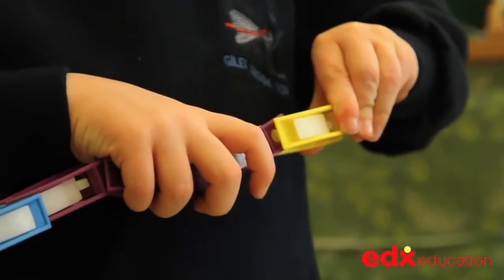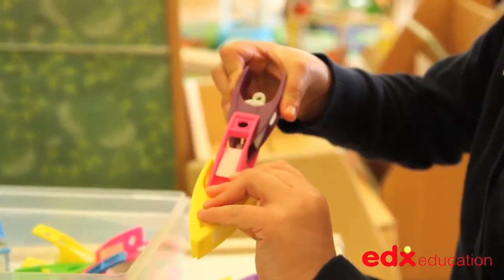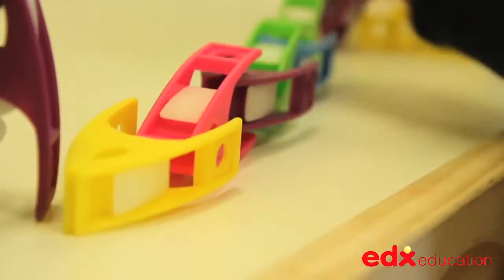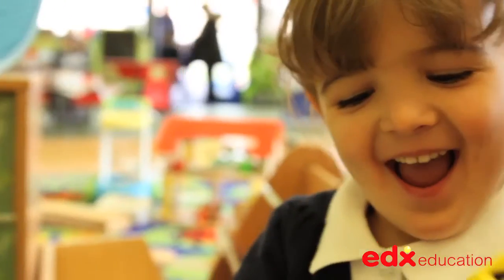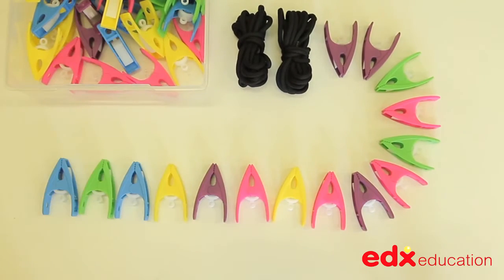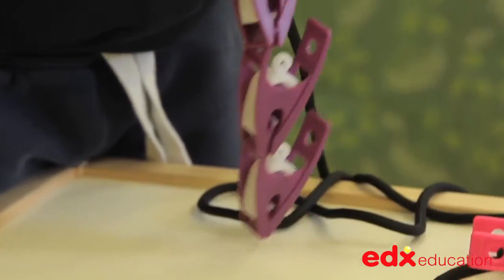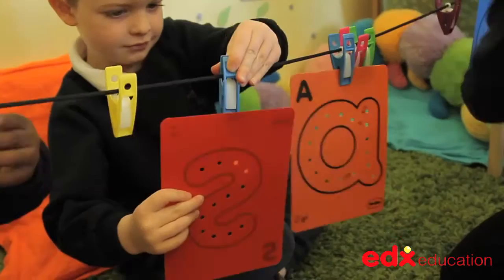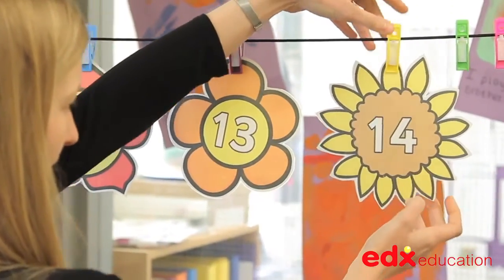Small Pegs with Laces - Edx Education, Early Years, Fine Motor Skills & Classroom Resources